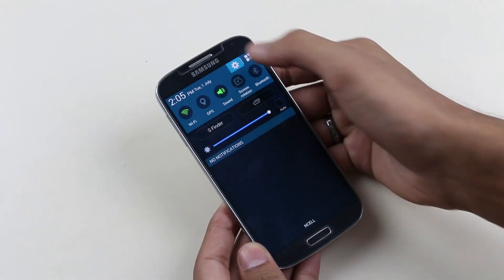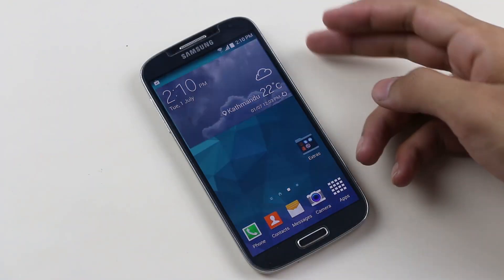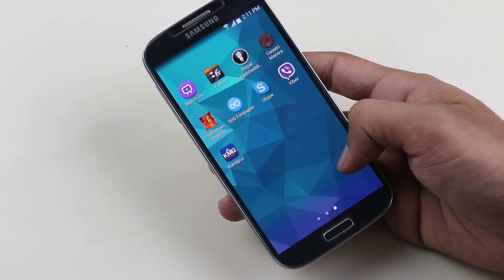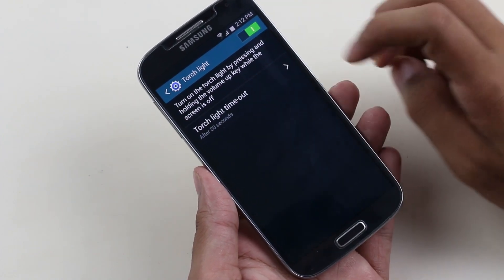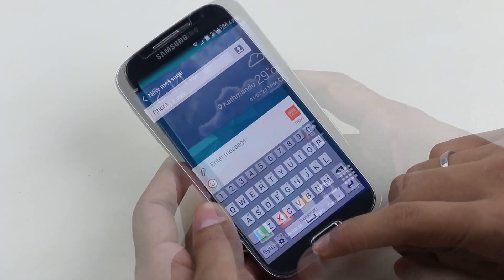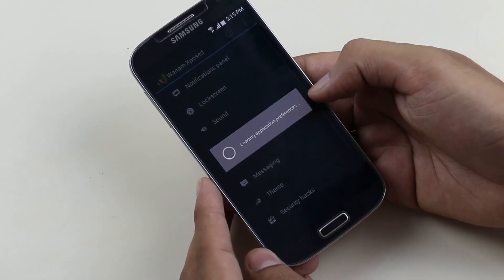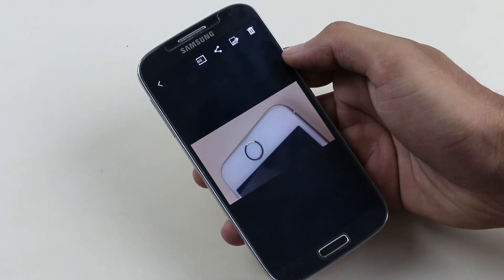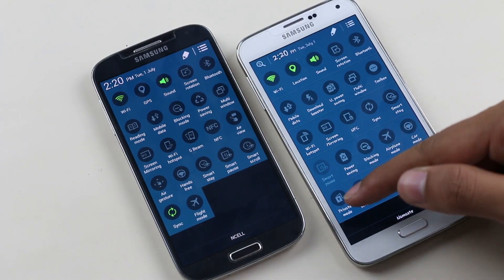Galaxy S5 UI & Features On Galaxy S4 (Hassan ROM) - Review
Hassan ROM brings almost all the goodies from the Galaxy S5 for the Galaxy S4 I9500